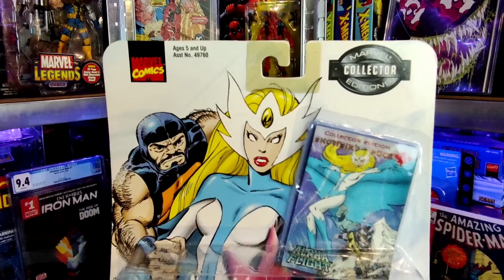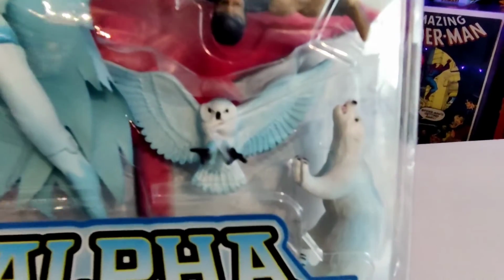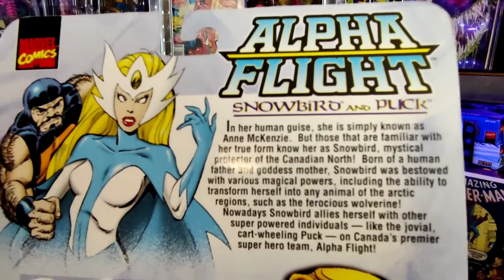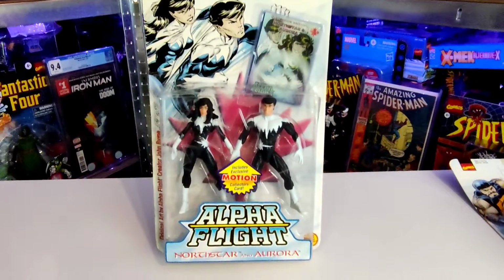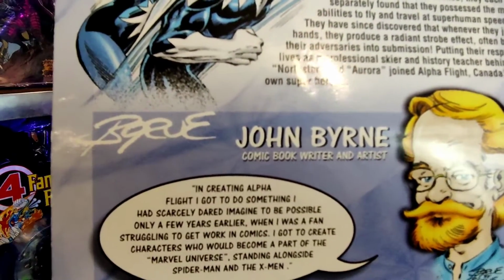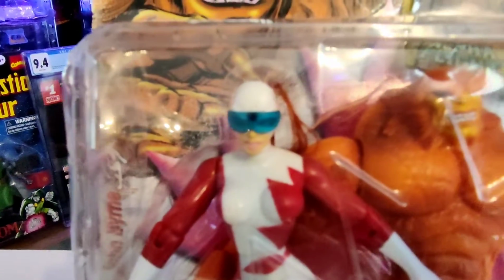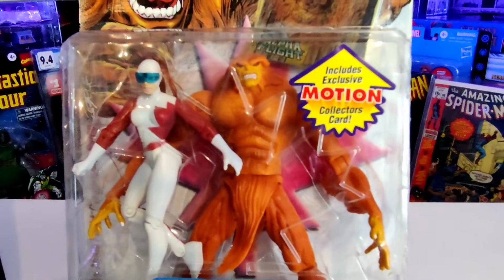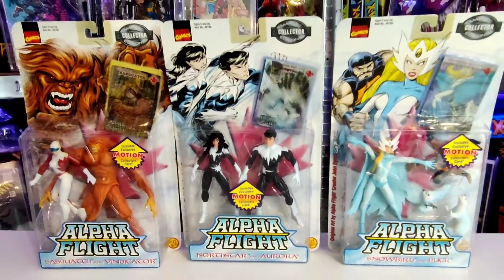Alpha Flight action figure review Toybiz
Today I take a look at another awesome set of Action figures from Toybiz. 1999' Alpha Flight only 3 to collect but wow they are a great set with 6 figures in total.

The card on these Figures was a fresh cool look back in the day and these are very collectible 😎👍